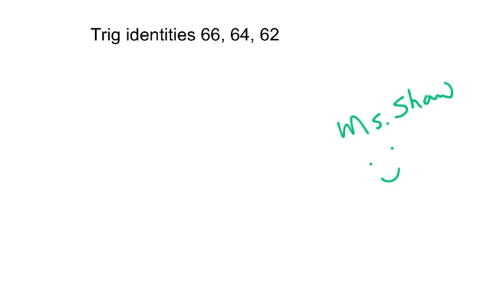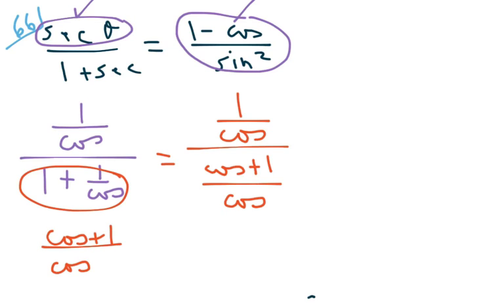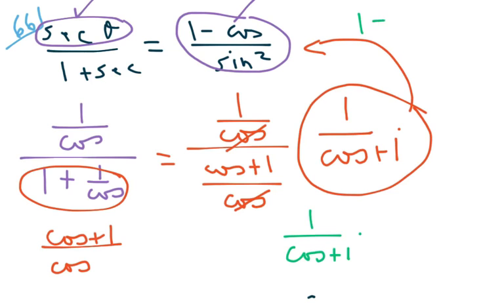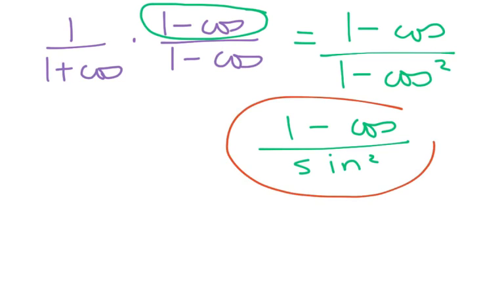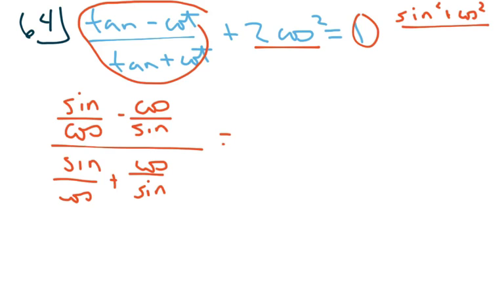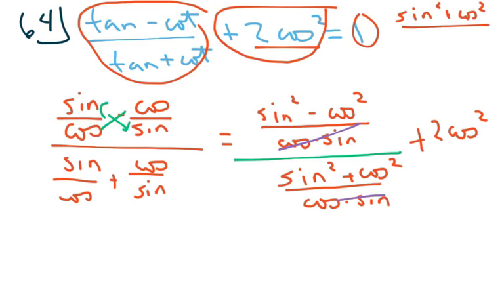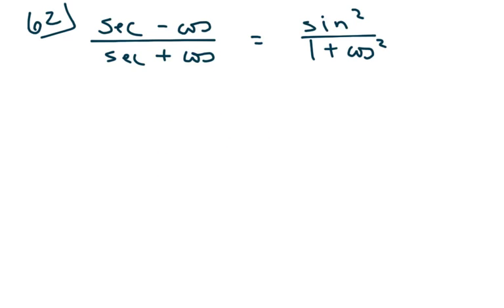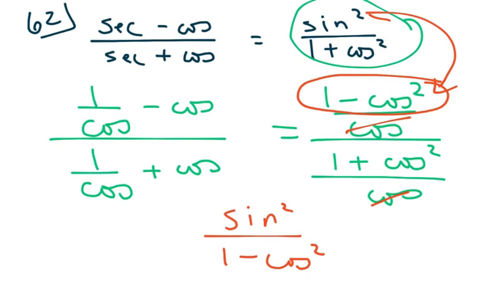How to establish Trig Identities. Part 12